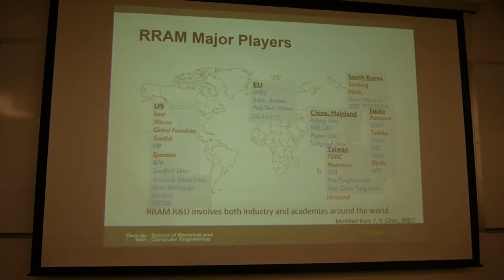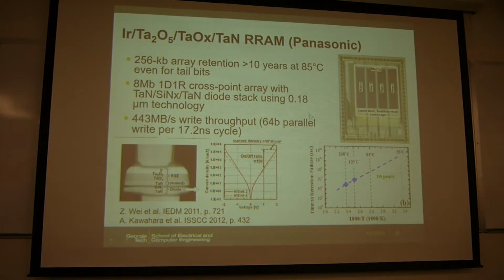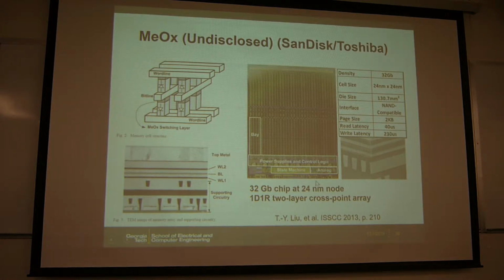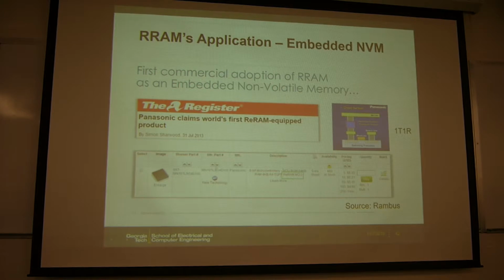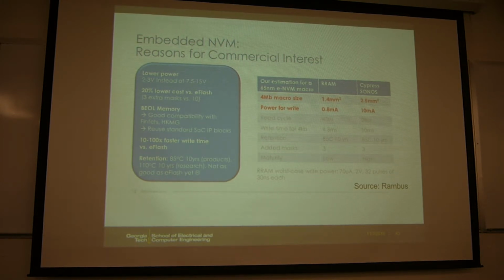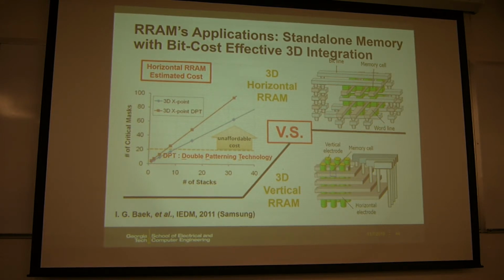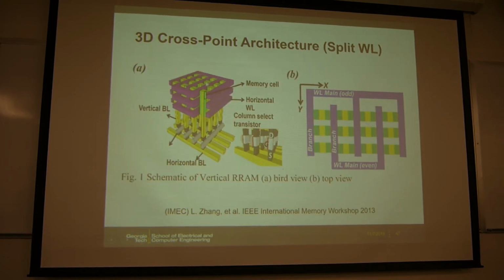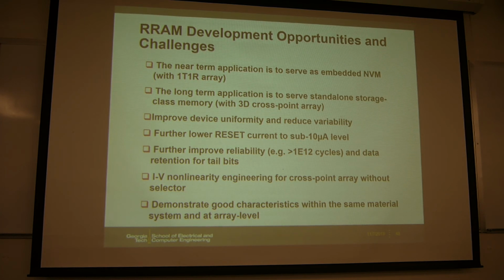L7 RRAM part3